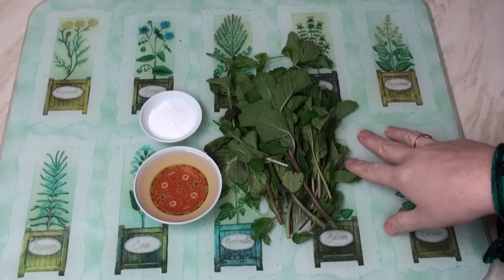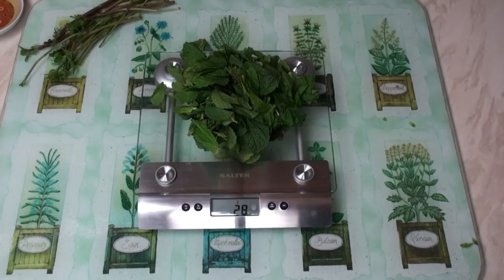Great British Roast Lamb Recipe with Mint Sauce & Gravy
This great British classic is always a favourite for Sunday lunch. FACEBOOK